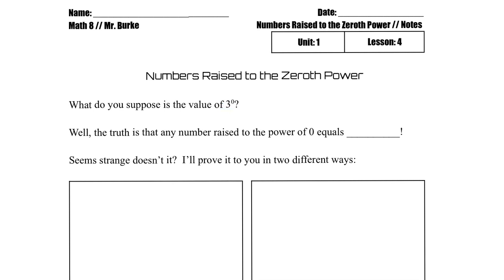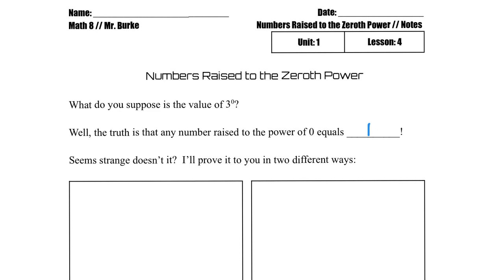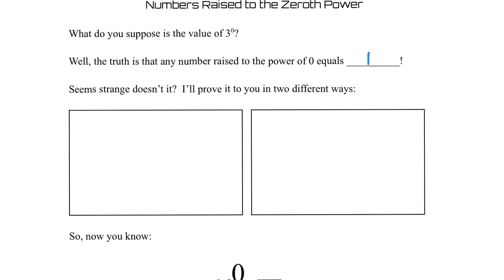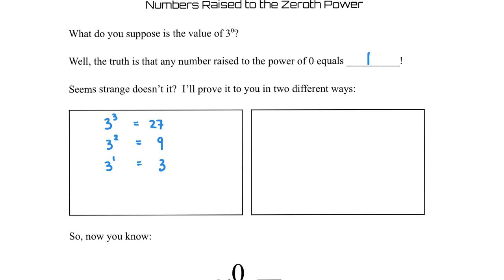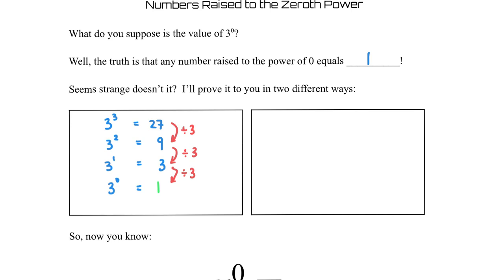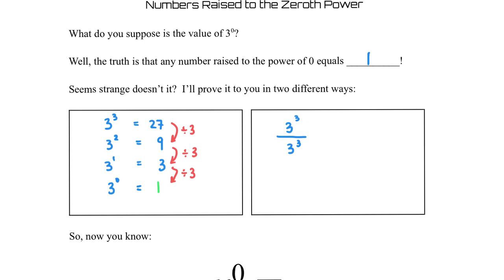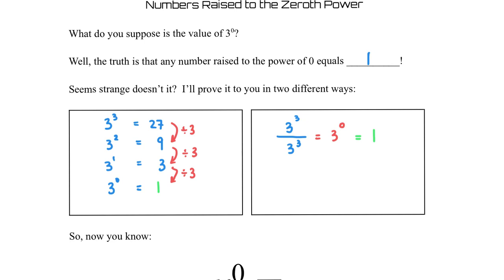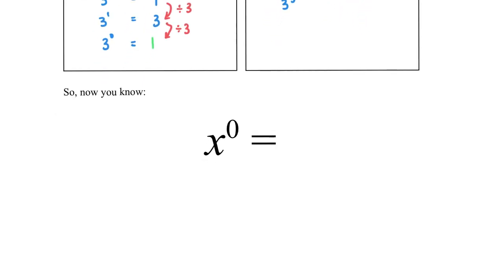U1L4 - Numbers Raised to the Zeroth Power - Notes.mp4